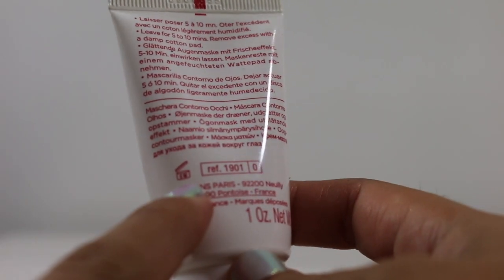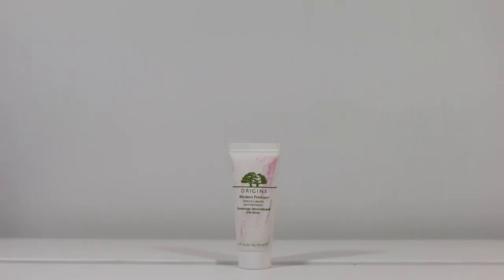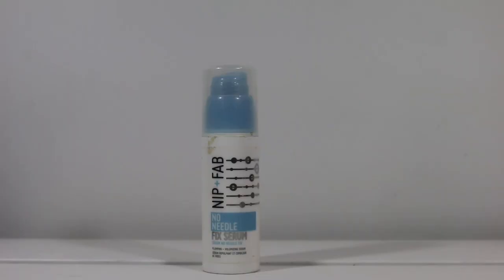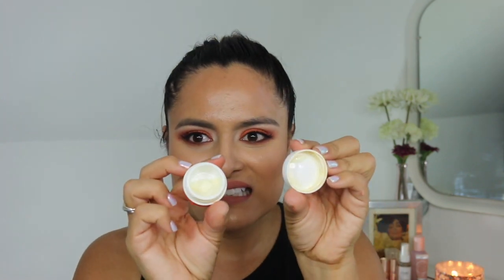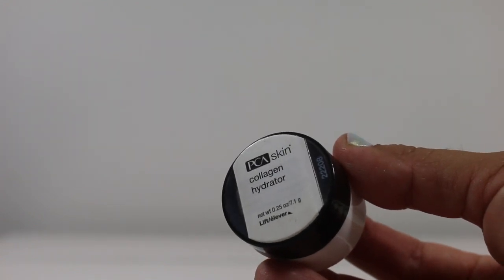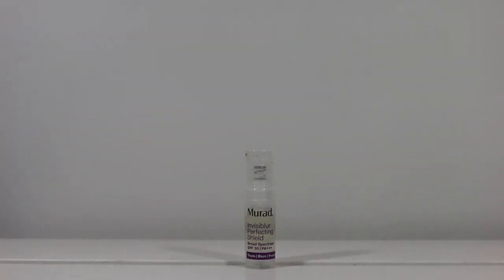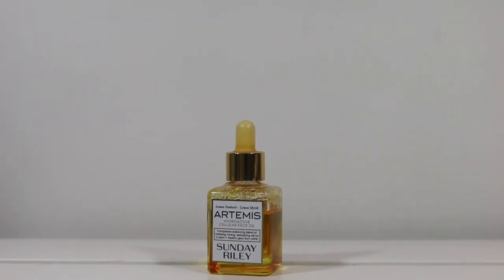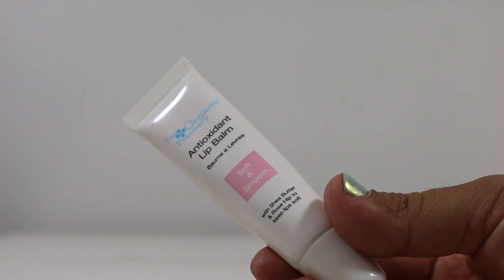Expired Skincare Products | Nadia Vega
In this video I share some skincare products that have gone bad. I briefly discuss ingredients and share my experience with some of the products. I also share a few ways for you to tell if a skincare product has gone bad.

Please be sure to like the video if you like videos that explore the life of skincare/makeup products as they certainly do not last forever.

PRODUCTS MENTIONED:
Control Corrective Smoothing Repair Gel
Nip + Fab No Needle Fix Serum
Strivectin-AR Advanced Retinol Night Treatment
Peter Thomas Roth 3% Retinoid Plus High Potency Retinoid Serum
Clarins Skin-Smoothing Eye Mask
PCA Skin Facial Wash
Mario Badescu Cellufirm Drops
Sunday Riley Artemis Hydroactive Cellular Face Oil
Sunday Riley LUNA Sleeping Night Oil
Origins Modern Friction
Murad Skincare Intensive-C Radiance Peel
Murad Skincare Invisiblur Perfecting Shiel SPF 30
Kate Summerville Goat Milk Moisturizing Cream
LUSH Lip Scrub Bubblegum
Murad Skincare Oil Control Mattifier
Murad Skincare Renewing Eye Cream
Sephora Waterproof Eye Makeup Remover
Origins GinZing Refreshing Eye Cream
Sunday Riley CEO
PCA Skin Collagen Hydrator
PCA Skin Rebalance
The Organic Pharmacy Antioxidant Lip Balm

WHAT I'M WEARING:
Nail Polish: I Cannoli Wear OPI by OPI

** product gifted by brand